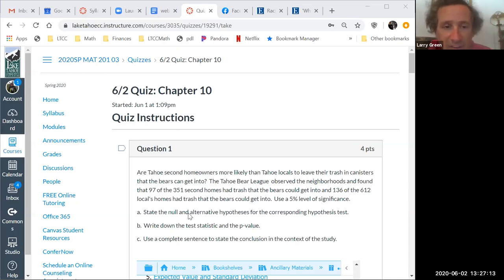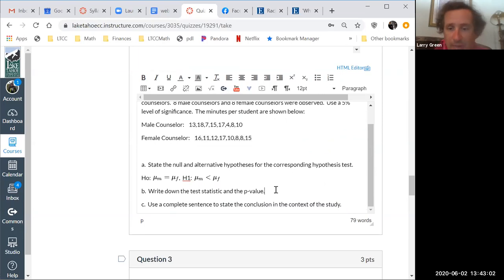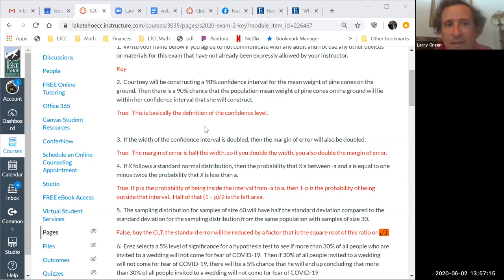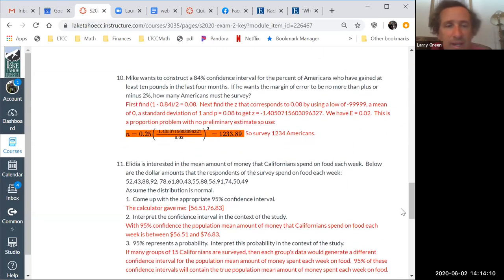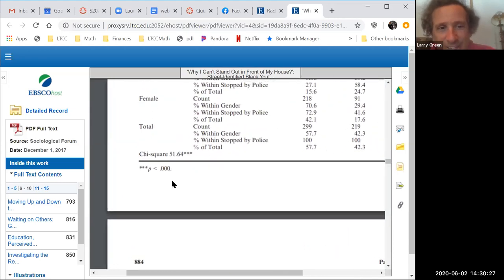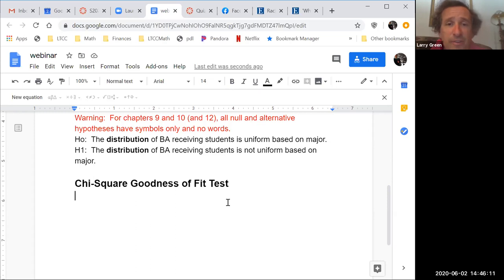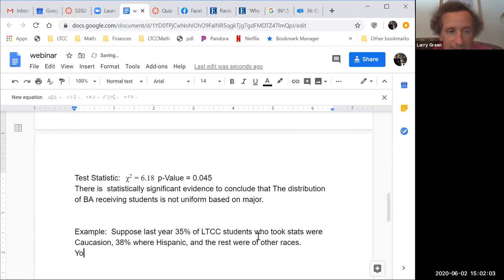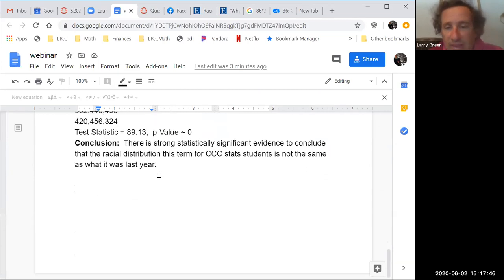Statistics webinar on Chi-Square Goodness of Fit and Exam Return 6/2